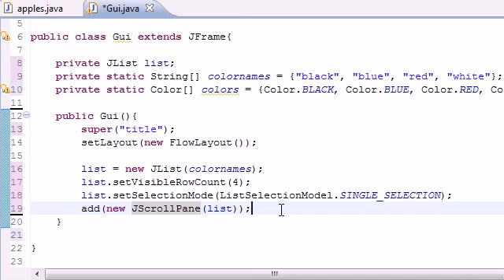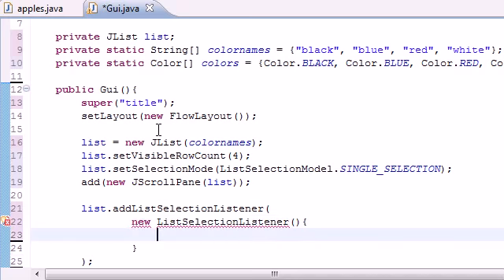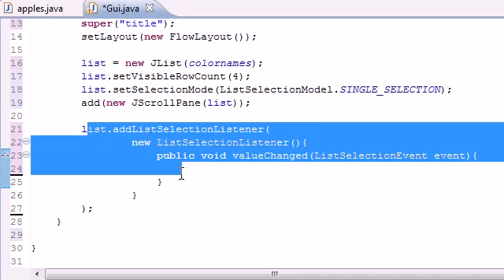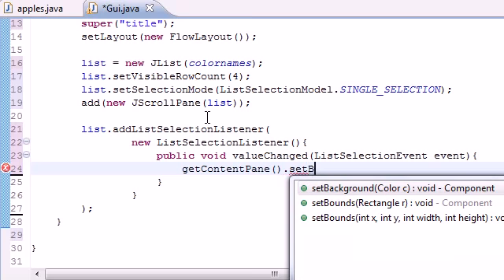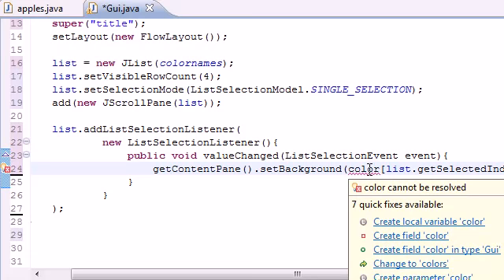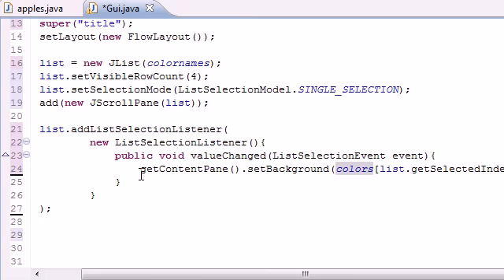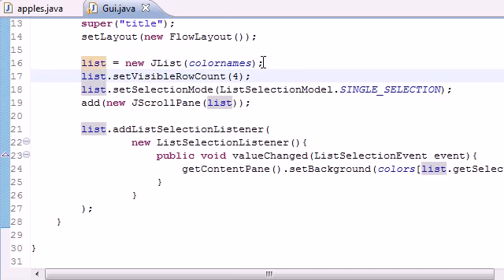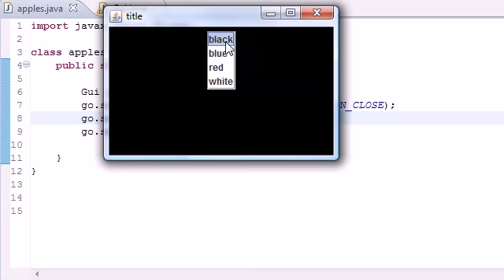Java Programming Tutorial 71 JList Program